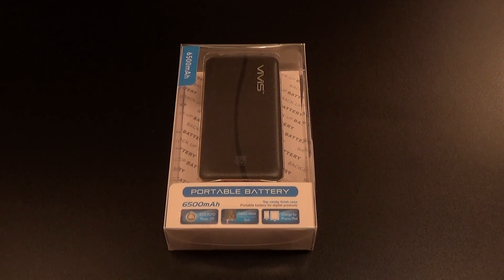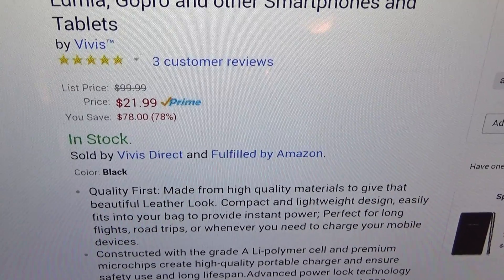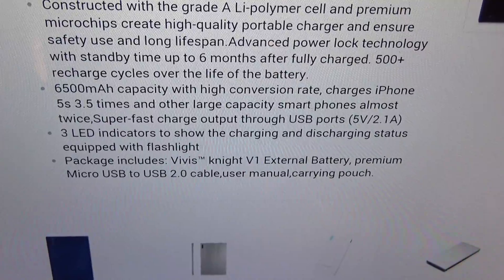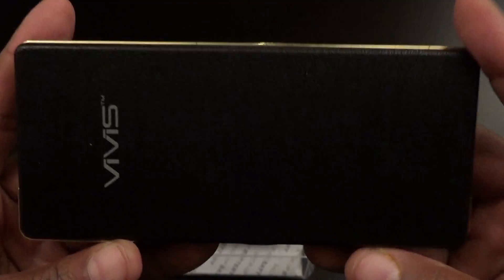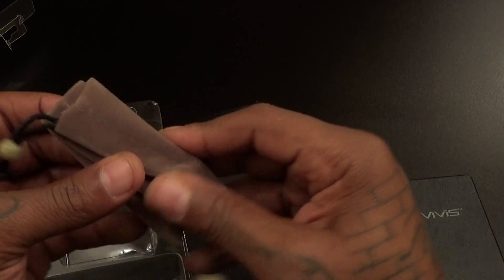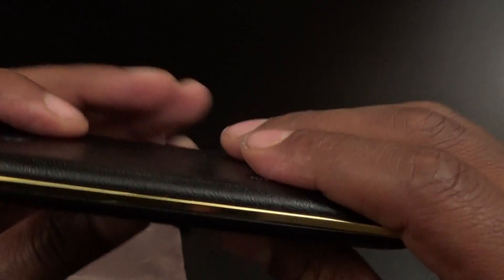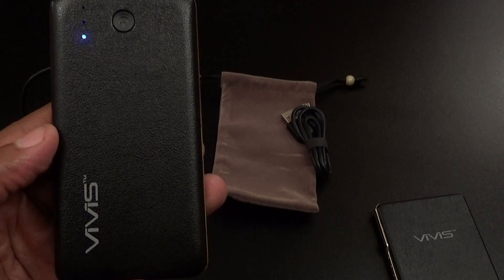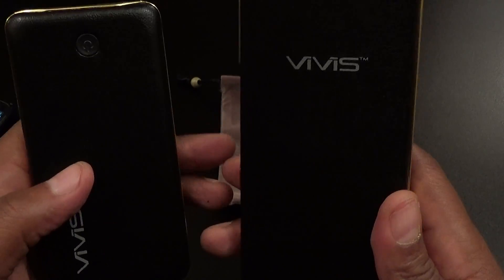Vivis Knight V1 6500mAh Slim Portable Battery Charger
Watch my review of the 13,000mAh,

Quality First: Made from high quality materials to give that beautiful Leather Look. Compact and lightweight design, easily fits into your bag to provide instant power; Perfect for long flights, road trips, or whenever you need to charge your mobile devices.
•Constructed with the grade A Li-polymer cell and premium microchips create high-quality portable charger and ensure safety use and long lifespan.Advanced power lock technology with standby time up to 6 months after fully charged. 500+ recharge cycles over the life of the battery.
•6500mAh capacity with high conversion rate, charges iPhone 5s 3.5 times and other large capacity smart phones almost twice,Super-fast charge output through USB ports (5V/2.1A)
•3 LED indicators to show the charging and discharging status equipped with flashlight
•Package includes: Vivis™ knight V1 External Battery, premium Micro USB to USB 2.0 cable,user manual,carrying pouch.